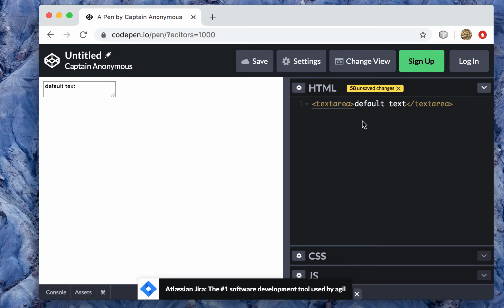Topics - Html: HTML Textarea Elements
How to use the textarea element in HTML